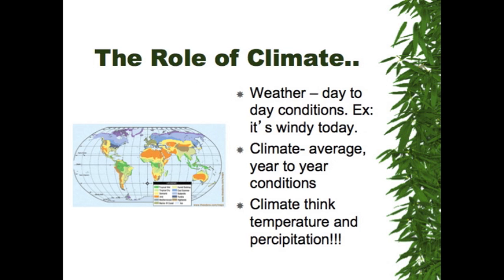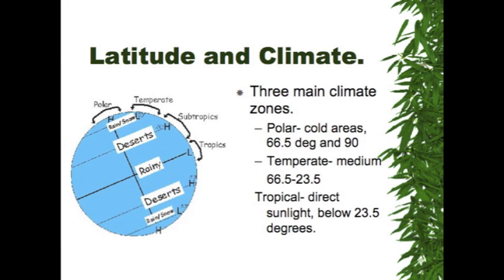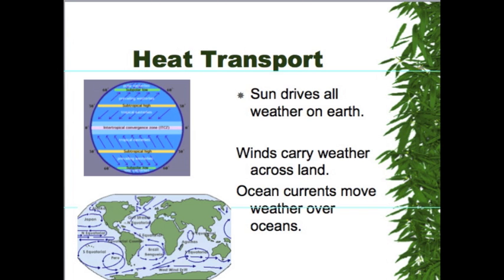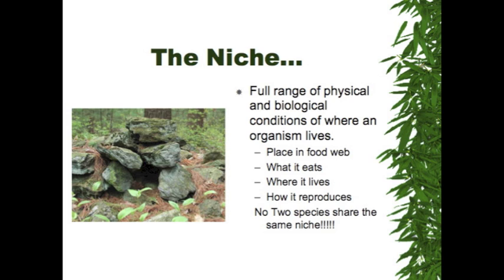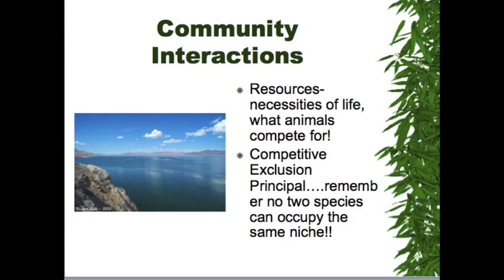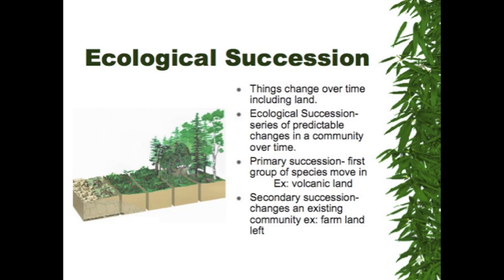Ecology Coach Harris Day 2